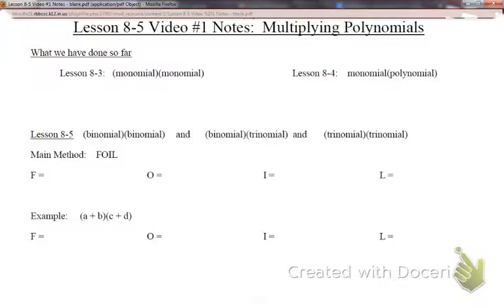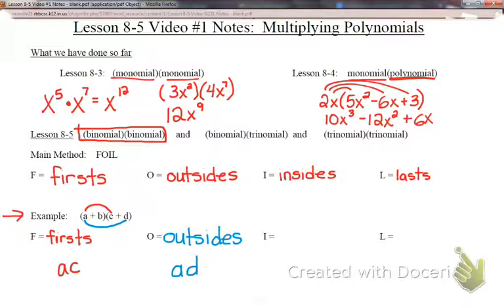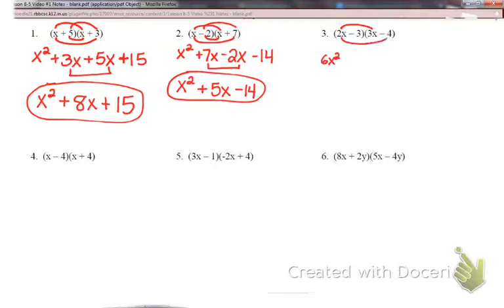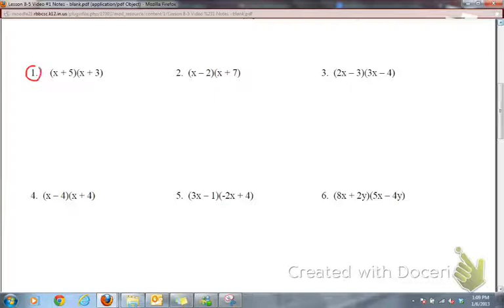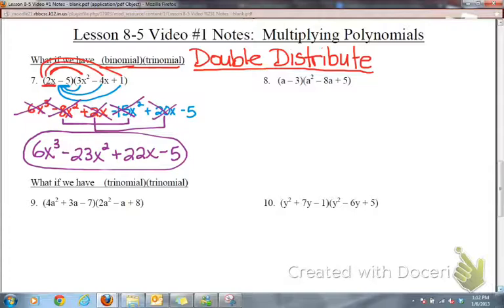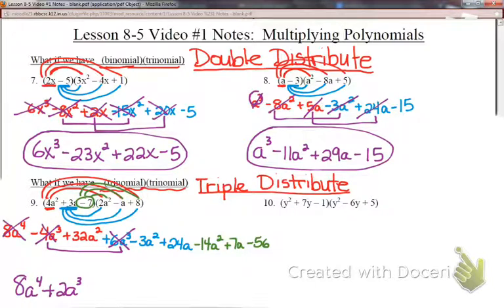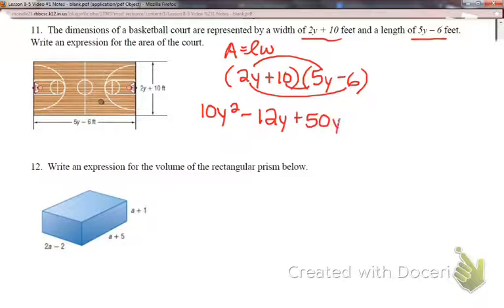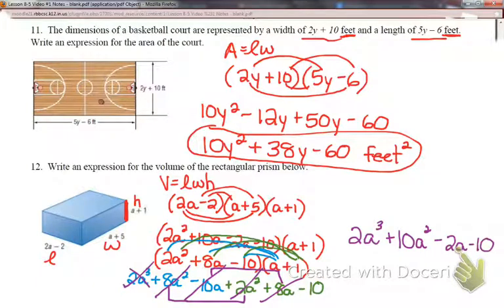Lesson 8-5 Multiplying Polynomials